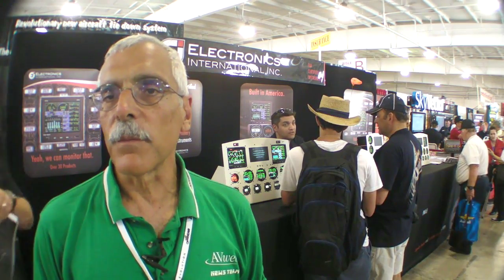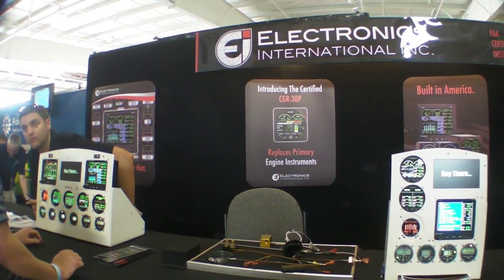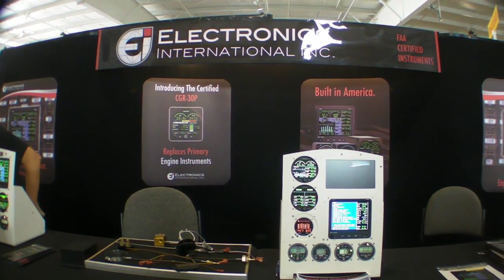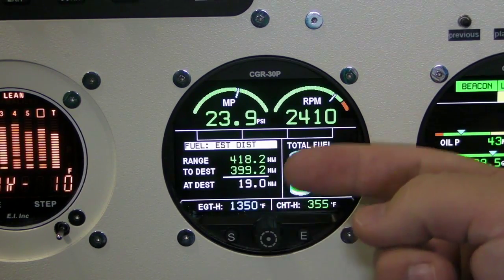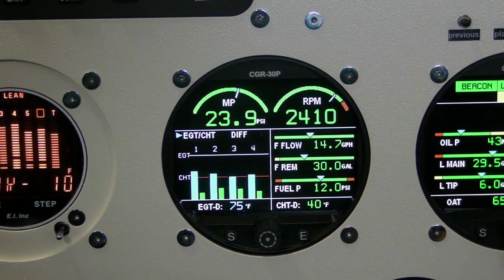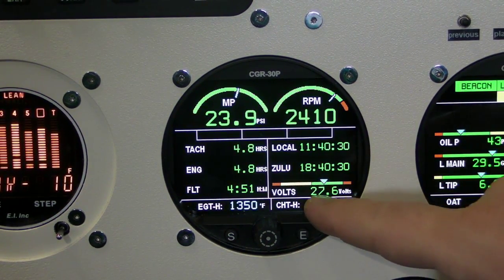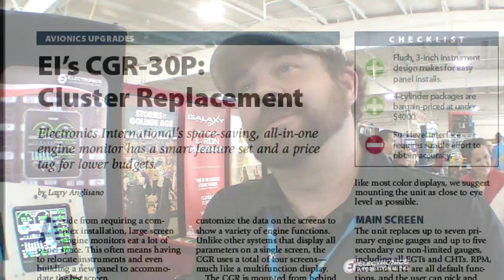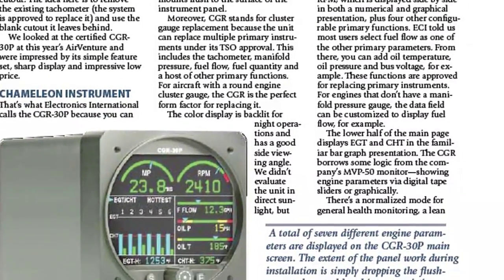Electronics International's CGR-30P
While old airframes may keep soldiering on, the instruments and radio in the panels usually don't. At AirVenture this year, Electronics International rolled out a new instrument designed to replace older instruments, including tachometers, engines instruments and other indicators. Here's a video tour.